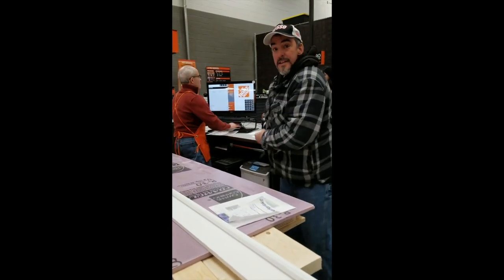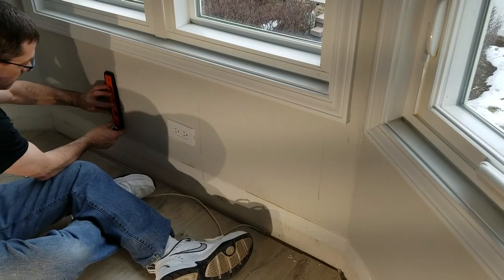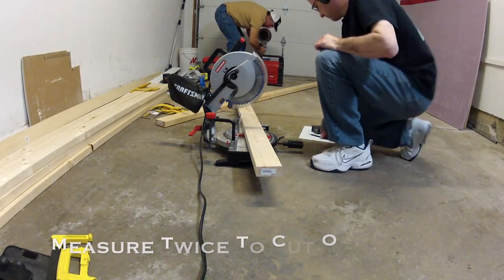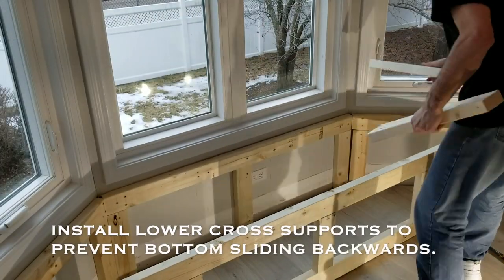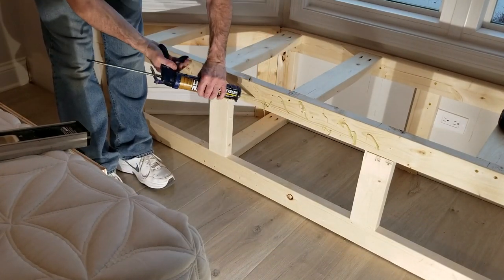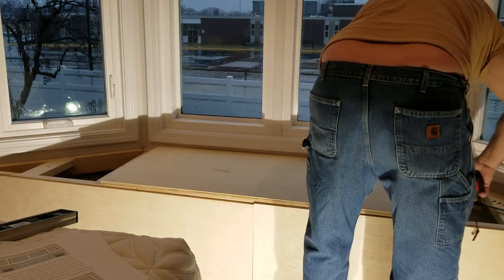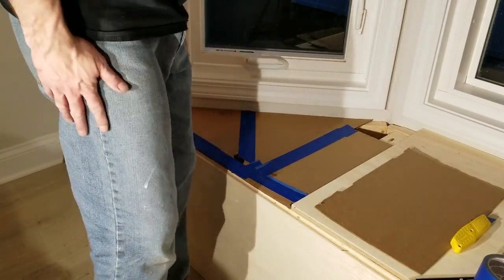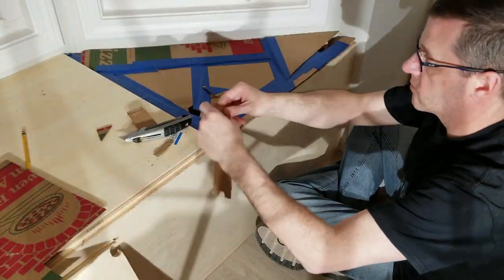How to build a bay window seat with storage part 1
First I would like to thank you for stopping by to watch. 2nd, for some reason when I rendered my video the music I had placed into it disappeared. So I apologize for that. Grrrr.

Hi guys. Thanks for visiting my channel again. In this video, "How to build a bay window seat with storage" I will be showing you how I built this unit for my friend Tony and his wife Sue.

I used dimensional lumber for the framing, 2 sheets of 3/4" hardwood plywood, a piece of 1"x 3" poplar, 1 sheet of 1/2" hardwood plywood, new baseboard and new shoe base.

For the finishing my client purchased basic primer and Behr semi gloss water based latex paint.

We started out shopping for all our supplies at the local big box store. Upon returning to his house I quickly started cutting the old painter's caulk to remove the old baseboard and base shoe molding. A small pry bar assists in this. After that I scraped off the remaining caulk.

Then it was time to locate the studs and mark them with a pencil using a small level to keep the lines straight up and down. I then measured for the 1st 2x4 that would go under the window. I place a level on the wall and mark a line that represents the top of the 2x4. Then start the crews in the 2x4 before placing it on the wall. Keep the level near by you will need it. Do this for all three sides.

Then measure for the lower support 2x4's that will serve as braces. This is done on all three walls as well.

Then I measured for a 1 1/2" setback for the front portion of the build. I cut all the 2x4's for this portion of the build and drilled some pocket holes. Once upstairs I build a small wall / ladder and secured it in place.

I placed bottom supports so it would keep the front plumb. Then top braces for seating purposes.

Then I cut the 1/2" plywood for the front of the build and secured them with liquid nails and 18 gauge brad nails.

Then I climbed inside to mark the location of the pull up door location with a pencil.

From there I drilled 4 holes into the plywood for starting points for the jigsaw. I cut the opening using a jigsaw. A perfect square was not necessary at this point.

I then used a pizza box to make a template. I prefer this method over just measuring. It works well. I did this for both sides and transferred the template to the sheet goods. Once the pieces were cut out I installed them. That is it for the 1st day.

Tools I used on this build the 1st day:
Tony's Makita 7 1/2" circular saw with a poor blade,
Tony's Craftsman 10" miter saw that did not cut all the way through,
Skill brand jigsaw form 1994,
A 4' level,
A 12" level,
Liquid Nails,
Tony's broke ass Caulking gun,
Stanley instant change box cutter knife,
Craftsman 18g nailer,
Craftsman air compressor,
A #2 pencil,
Kreg K4 pocket hole jig,
2" pocket hole screws,
96" straight edge by Empire,
3" star drive deck screws.

Filmed on my Samsung Galaxy S8 plus, a GoPro 2, GoPro 3, and a GoPro 4.

Edited on a 2013 Macbook Pro and iMovie.
Cut into two separate videos with MPEG Streamclip,
Compressed and uploaded via Handbrake.

Thanks!